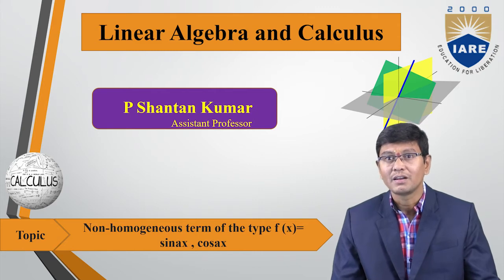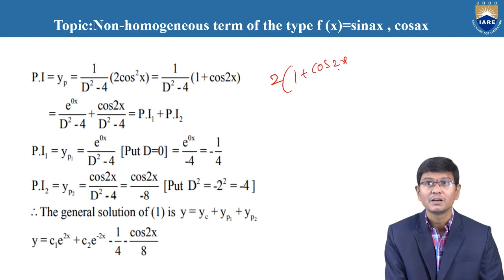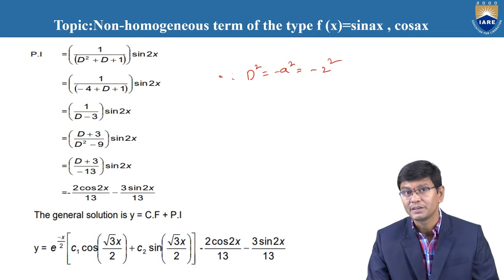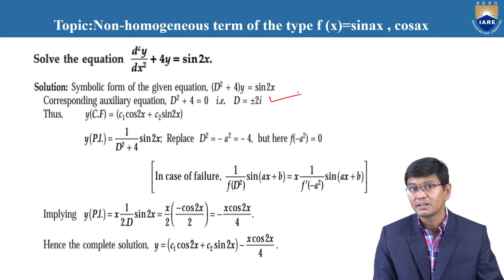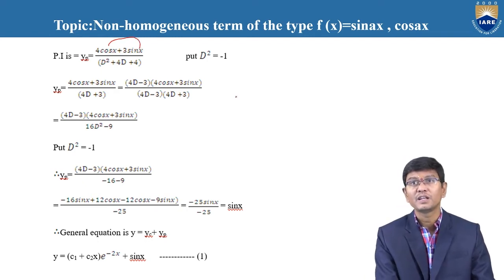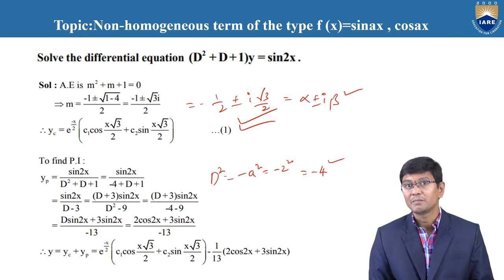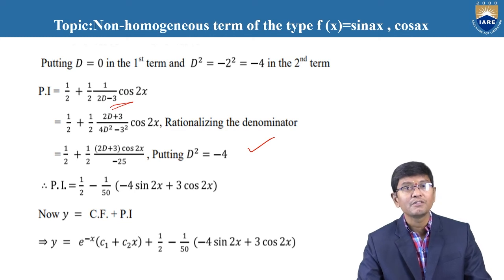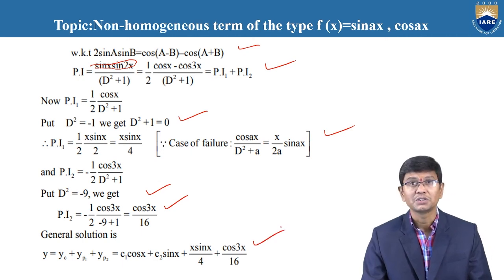Non - Homogeneous Term of the Type f x = sinax , cosax by Mr.P Shantan Kumar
Non - Homogeneous Term of the Type f x = sinax , cosax by Mr.P Shantan Kumar | Department of Mathematics | IARE

Telangana, India.